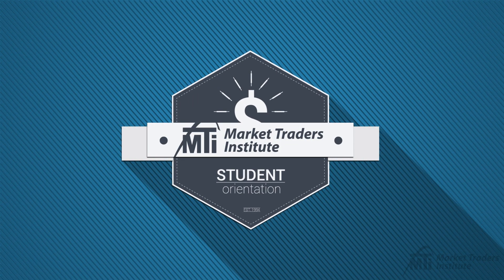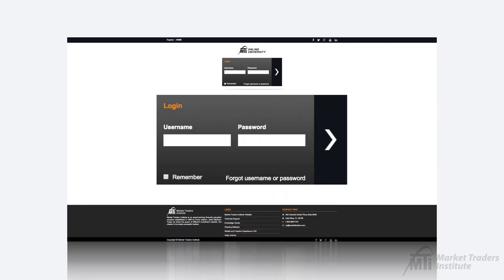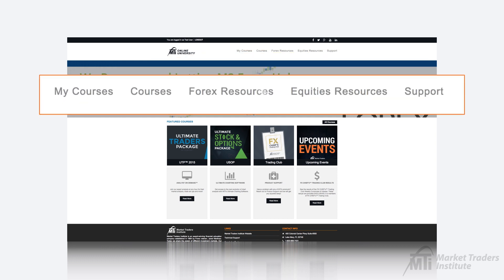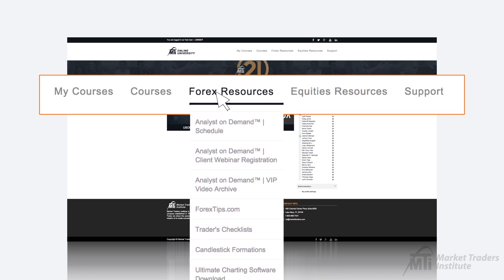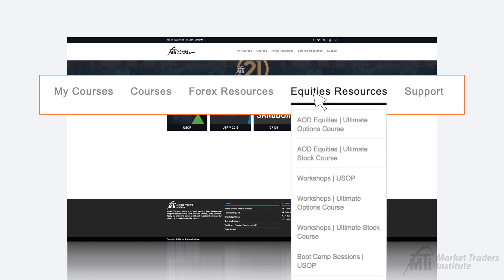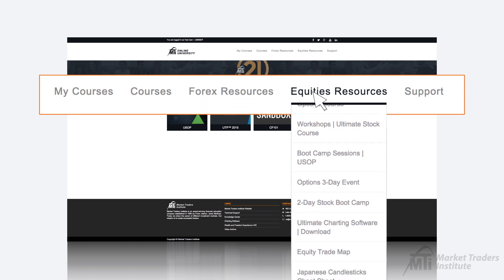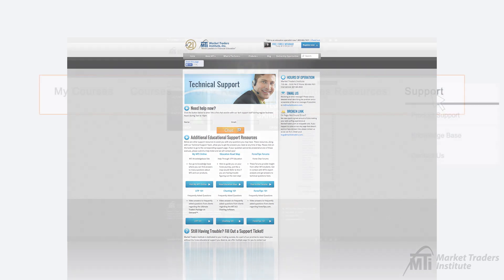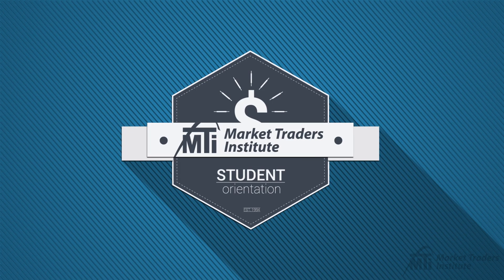Orientation | MTI's Online University Walkthrough